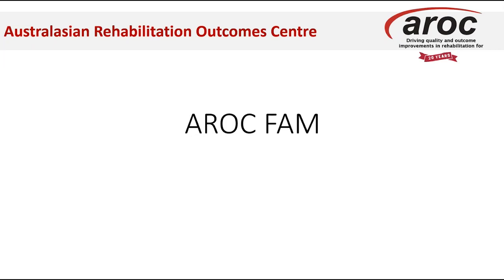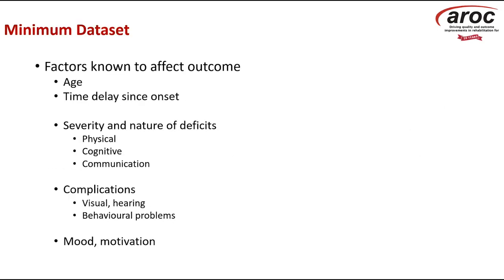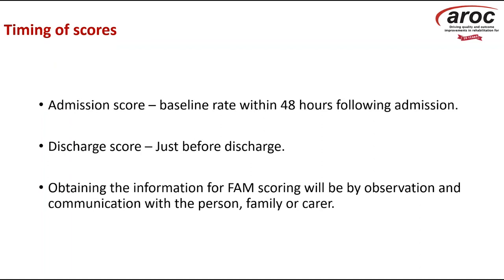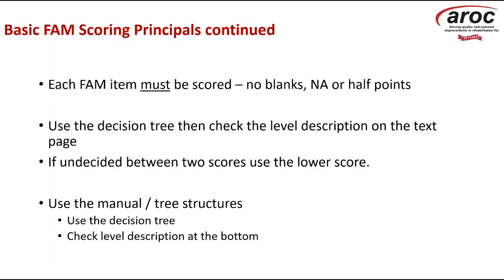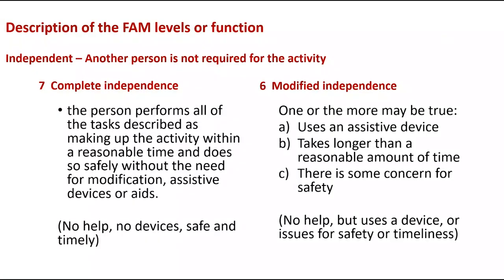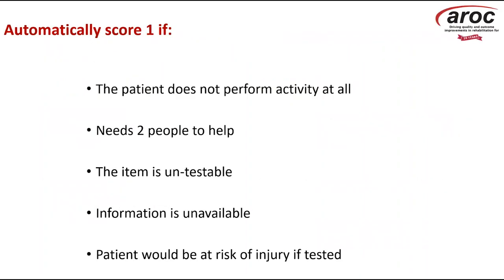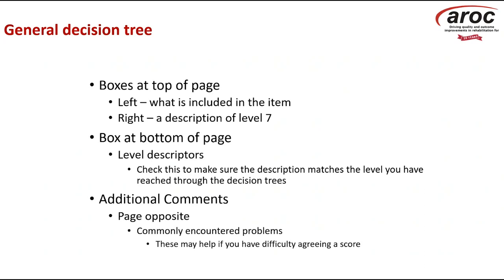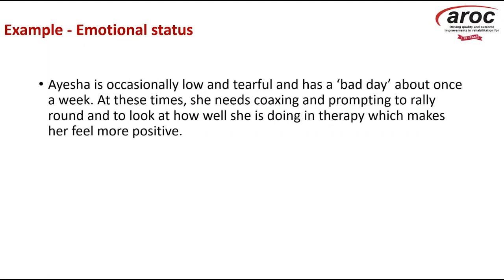Using FAM: A Brief Overview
In this video, Wendy helps us to run through what the FAM is and how it's used in conjunction with FIM, particularly in the RITH setting.